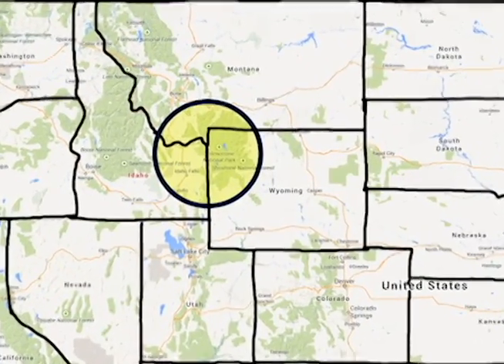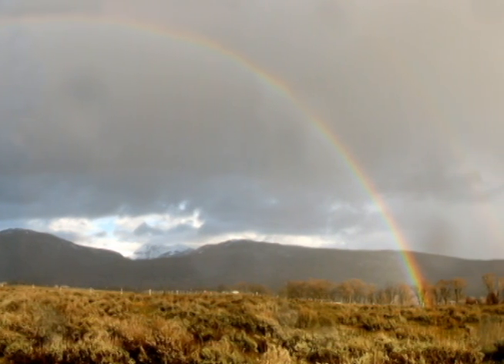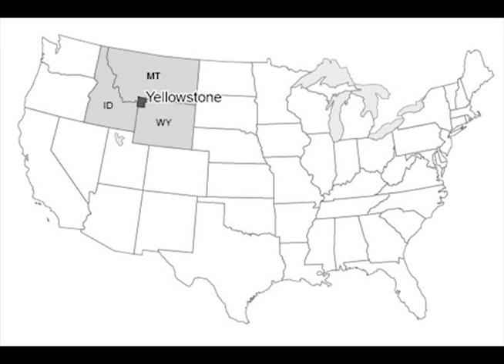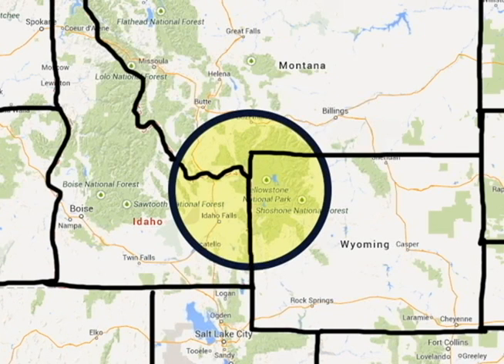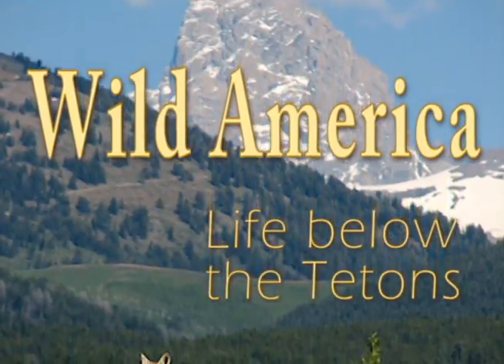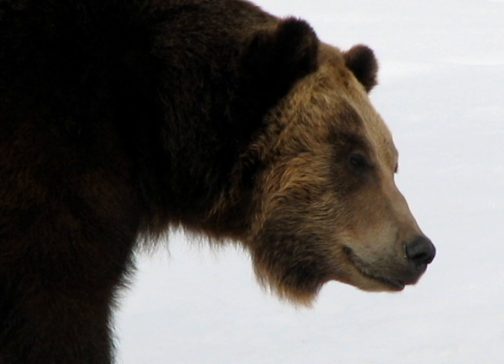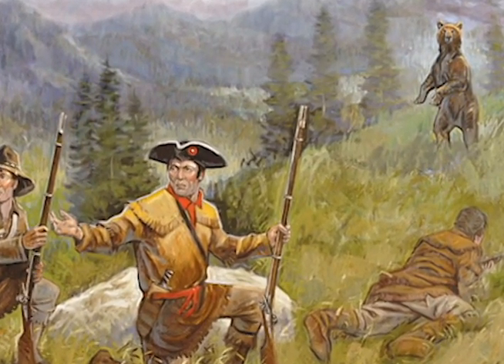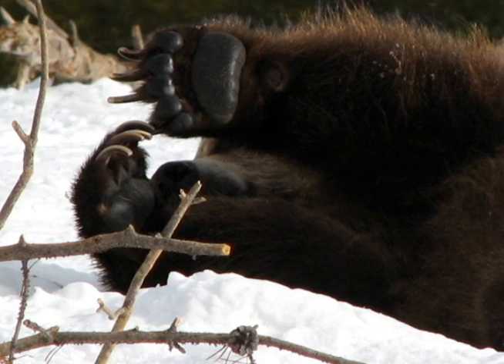IN 6 Episode Six: Wild America: Life Under the Tetons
Hi folks. Aug./ Sep. was a very busy couple months for everyone. The local wildlife kept me so busy I didn't have time to put together a LOCAL wildlife species episode. Instead, I pieced together a special about where we lived in the Northwest before returning home to East Hampton. I hope you all enjoy this episode.